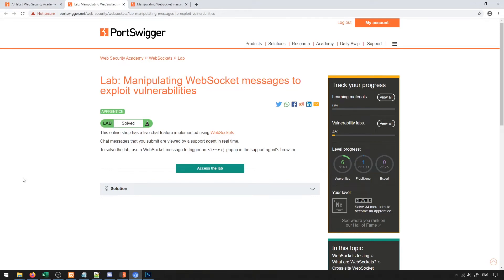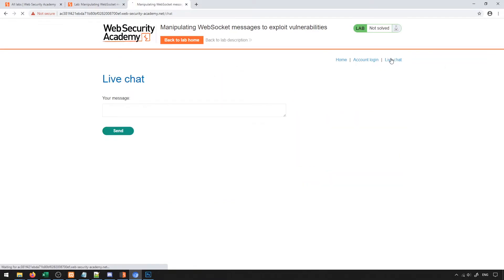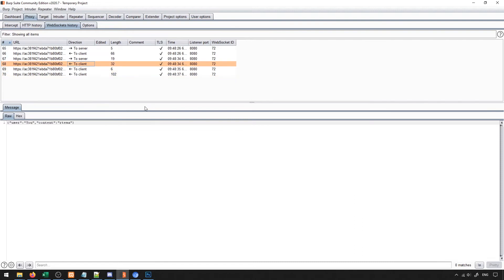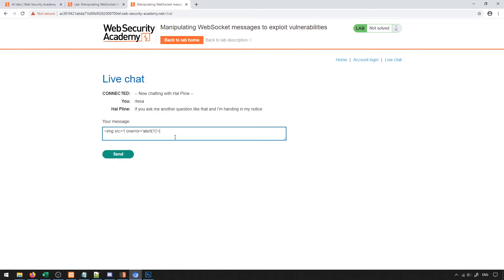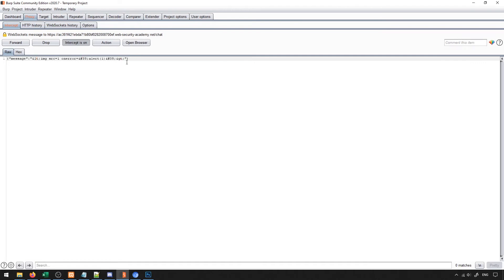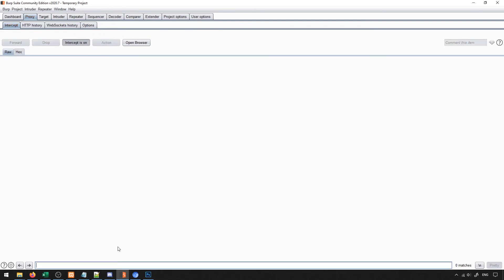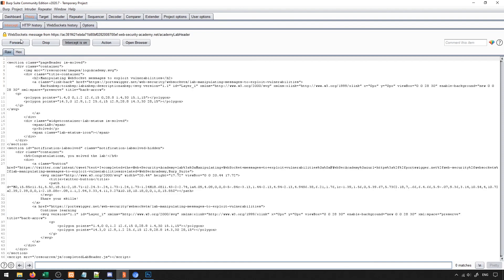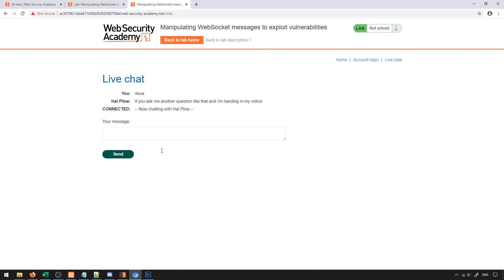Web Application Hacking with Burp Suite - Web Socket Exploits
In this video, you will learn how Burp Suite can be used to intercept and compromise web socket communication

This video was originally part of my Udemy course, Web Application Hacking with Burp Suite